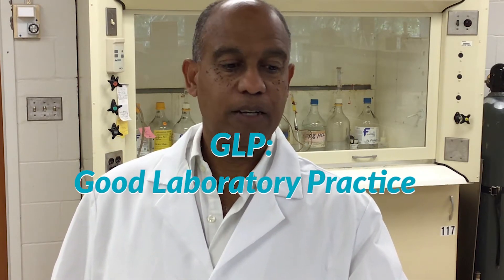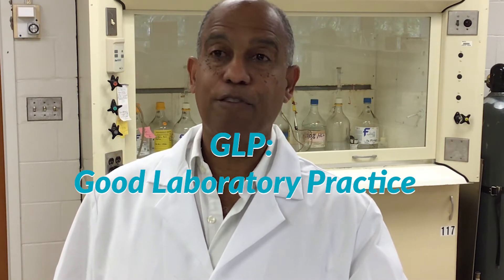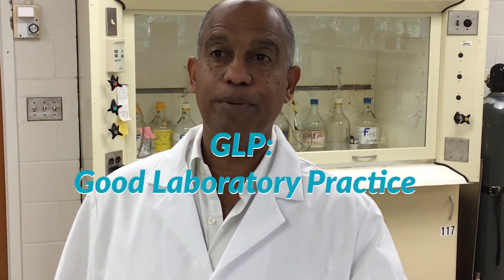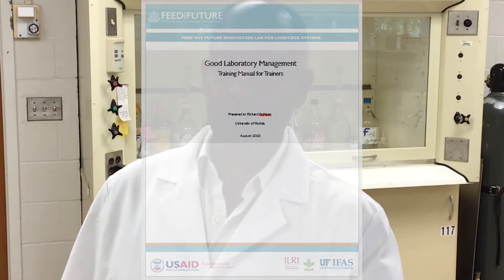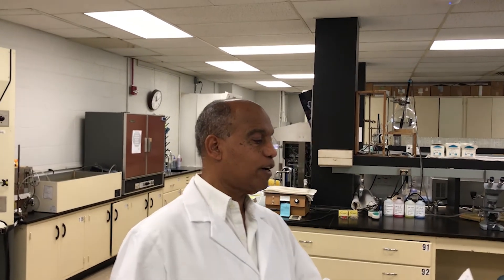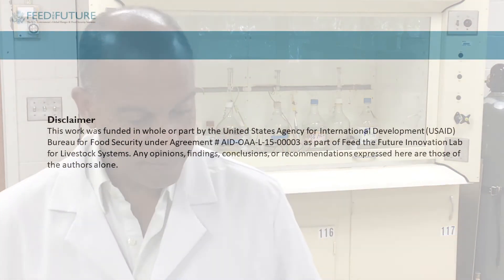Good Laboratory Management: Introduction